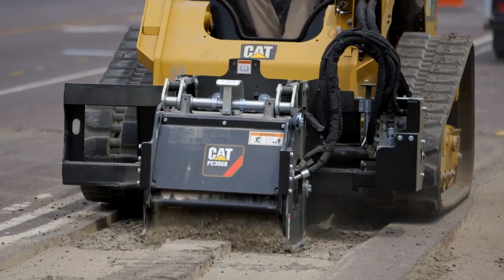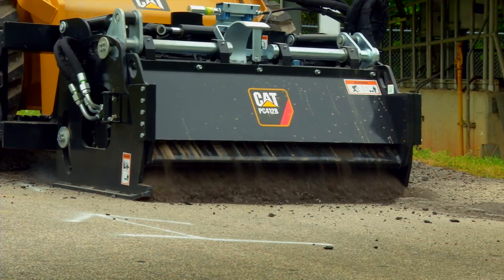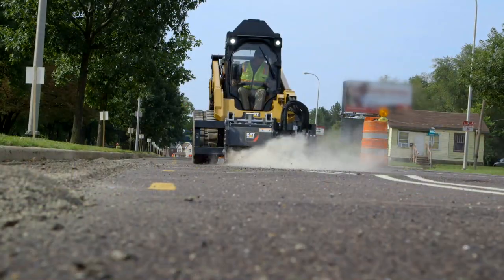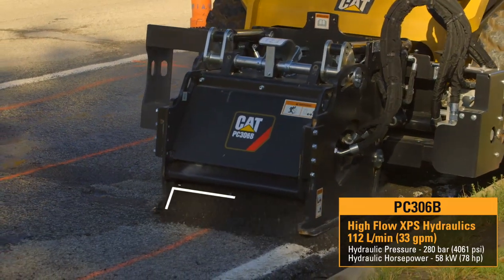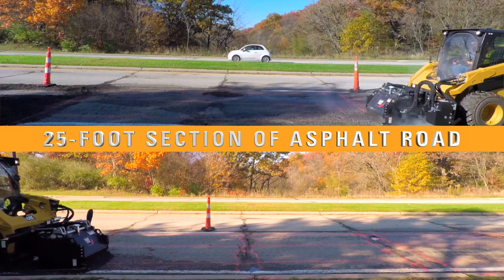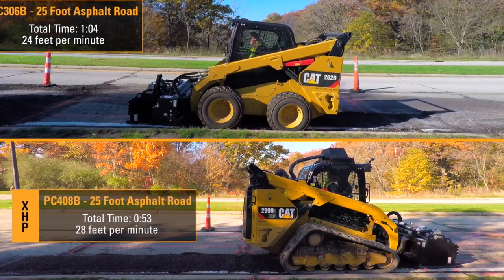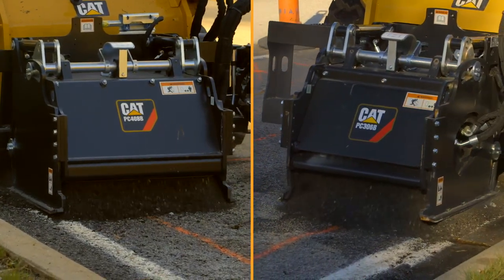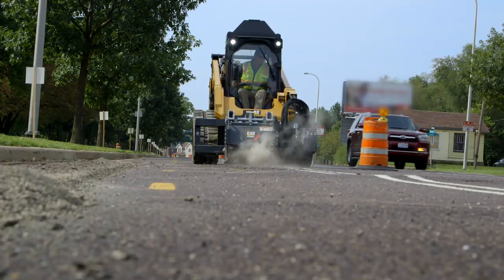Cat® High Flow Cold Planer Production Study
See how much asphalt is milled when using a high flow XHP Cat® Cold Planer paired with a Cat skid steer loader, multi terrain loader, compact track loader, or compact wheel loader.  Cat Cold Planers are designed for small paving jobs in residential and commercial applications, and are primarily used to economically restore asphalt and concrete surfaces.  They are ideal for milling imperfections prior to resurfacing, removing deteriorated pavement, removing traffic lane stripes and jobs where the use of dedicated planers is limited.